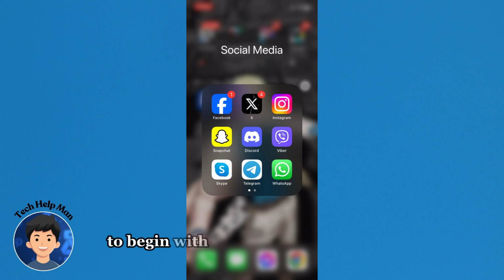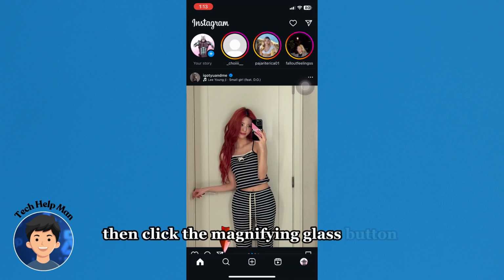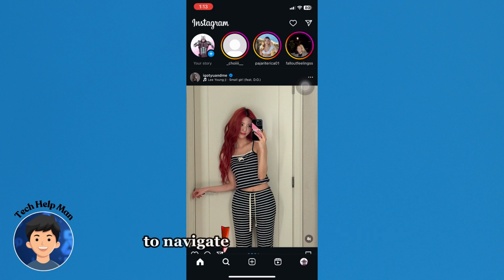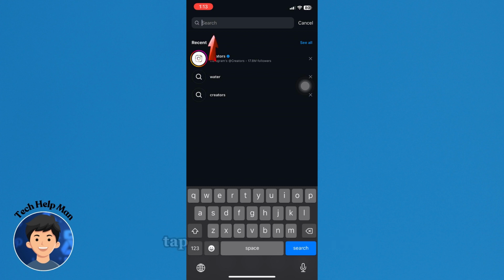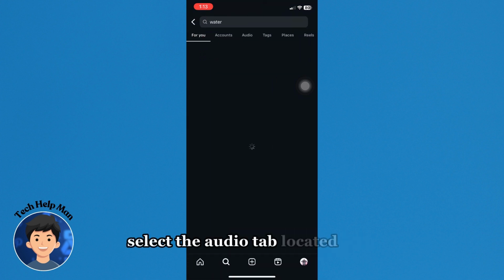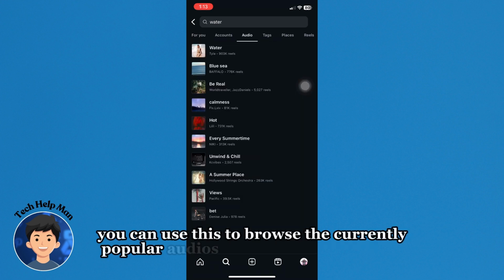✅ How to FIND TRENDING SOUNDS ON INSTAGRAM - FULL GUIDE 🚀✨😱✅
In this video, we'll guide you through ✅ How to FIND TRENDING SOUNDS ON INSTAGRAM - FULL GUIDE 🚀✨😱✅ step-by-step.

🔑 What You'll Learn:

1. Introduction to Instagram Sounds: Understanding the importance of trending sounds and their impact on engagement.
2. Exploring the Sound Library: Navigating through Instagram's sound library and discovering trending and popular sounds.
3. Using the Explore Page: How to utilize the Explore page to find trending sounds based on current trends and viral content.
4. Search Strategies: Effective search strategies to find specific genres, artists, or keywords related to trending sounds.
5. Saving and Using Sounds: Techniques for saving and using trending sounds in your Instagram posts and stories.
6. Creating Viral Content: Tips on leveraging trending sounds to create engaging and viral content that resonates with your audience.

💡 Why Find Trending Sounds on Instagram?

• Boost Engagement: Increase interaction and reach by using popular and trending sounds.
• Stay Current: Stay updated with the latest trends and viral content on the platform.
• Enhance Creativity: Inspire creativity and innovation in your content creation process.